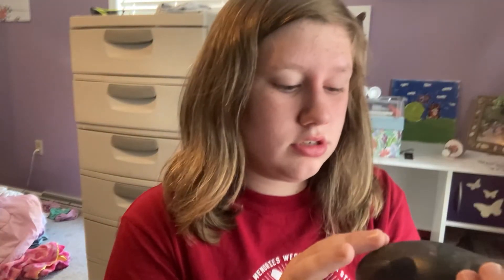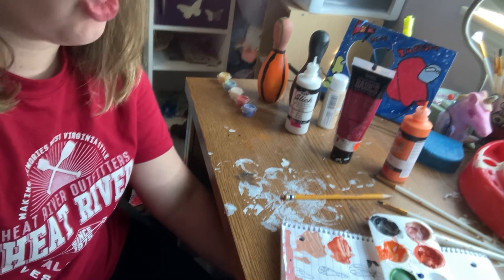Painting on Bowling Pins (Part 1)